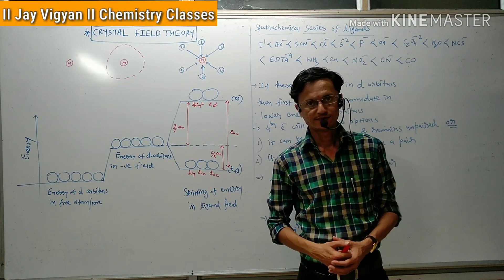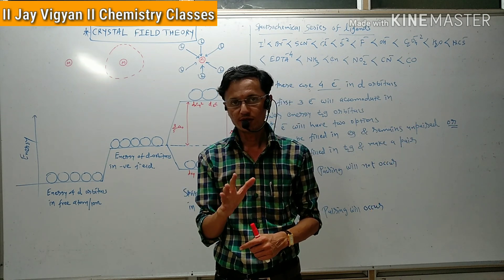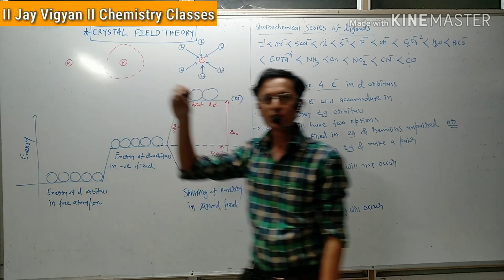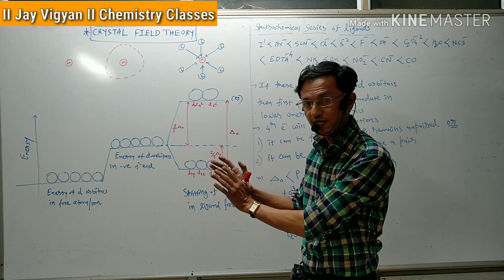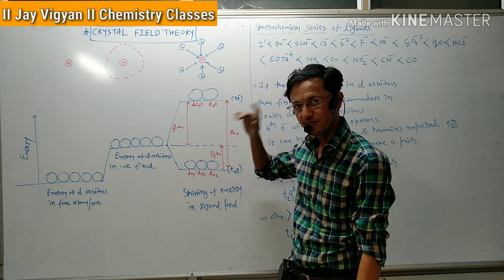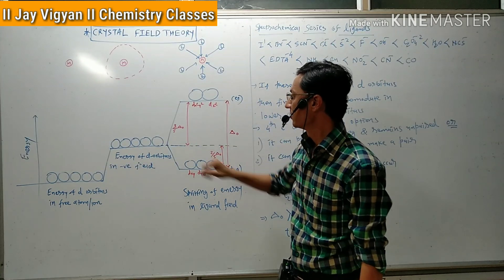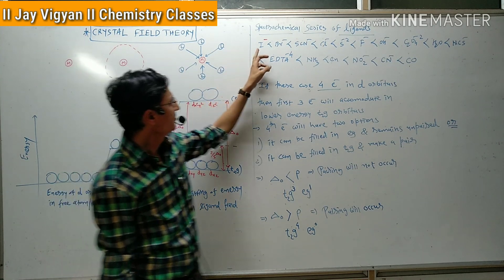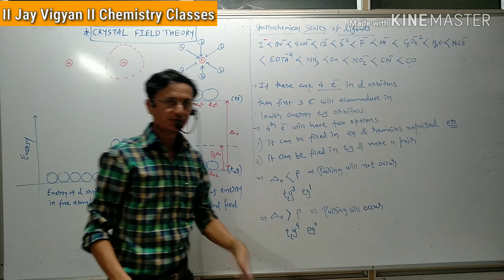Crystal field theory(CFT)_Vibhakar Jani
II JAY VIGYAN II Chemistry classes Junagadh.